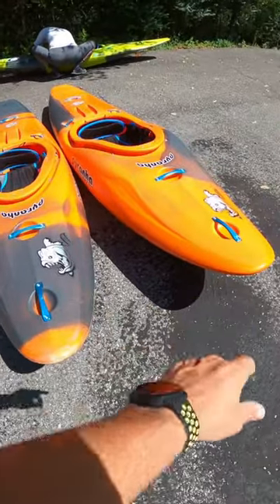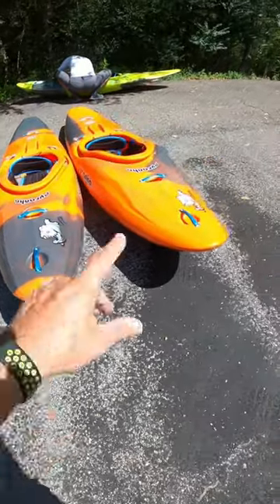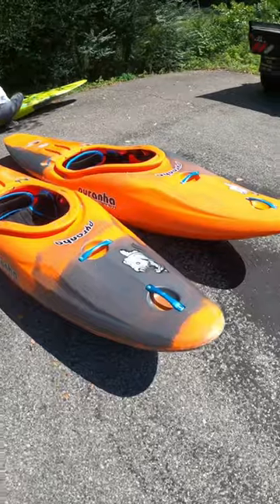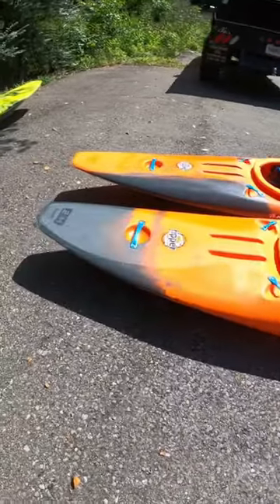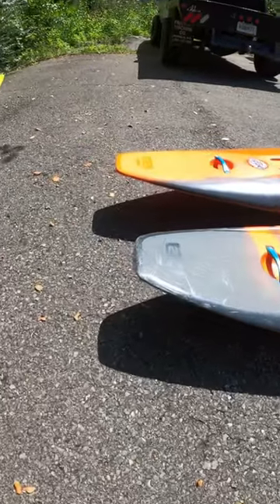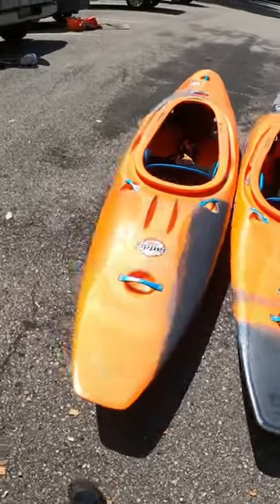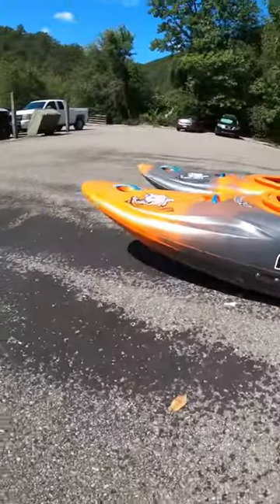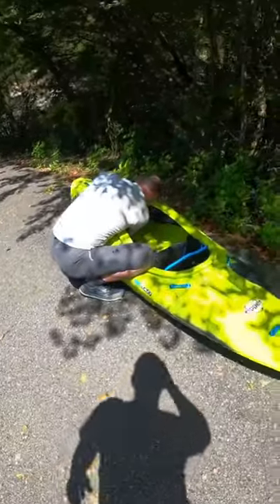Pyranha Ripper 2 Large vs Ripper 2 Medium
Pyranha Rippers 2 Large compared Ripper 2 Medium